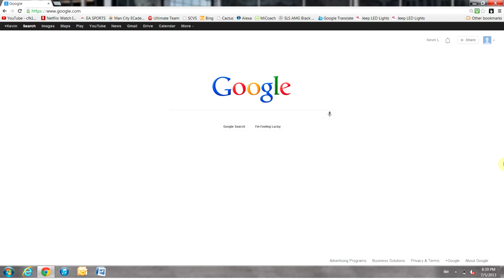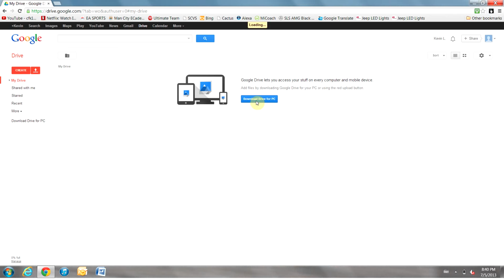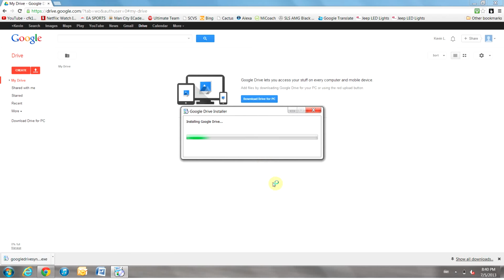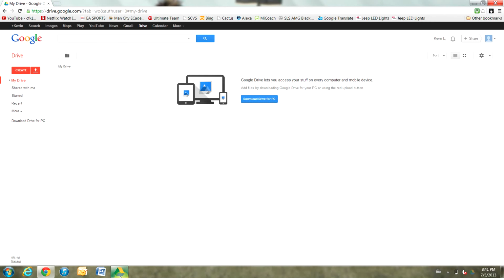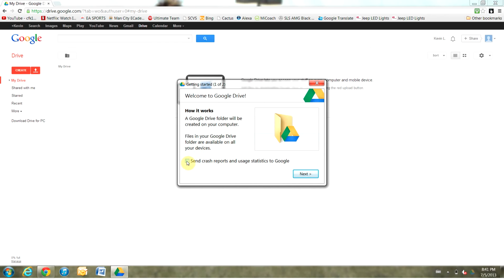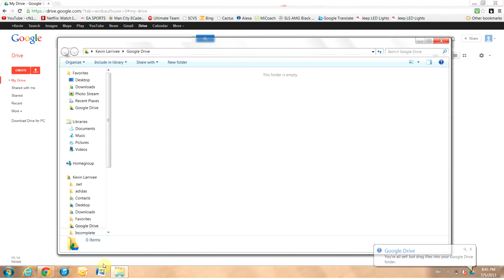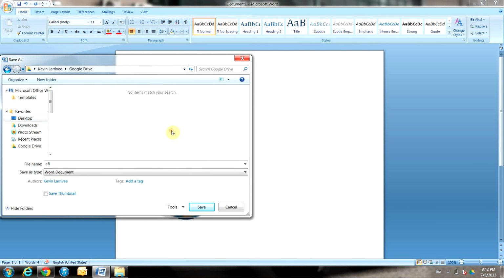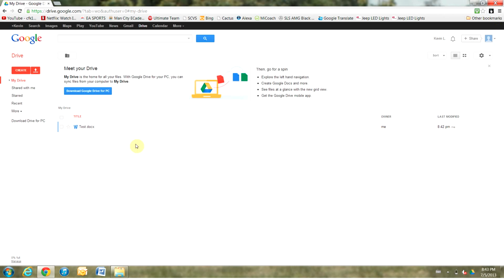How to Set Up and Use Google Drive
In this video, I go through the steps on how to set up and use a new Google Drive account.  All you need is a Google account which can be created easily.